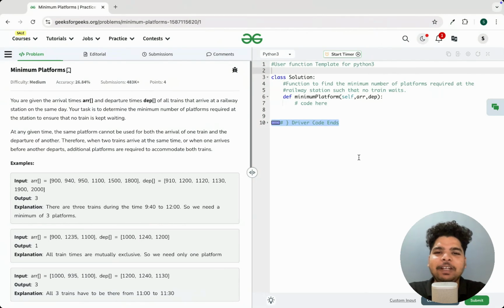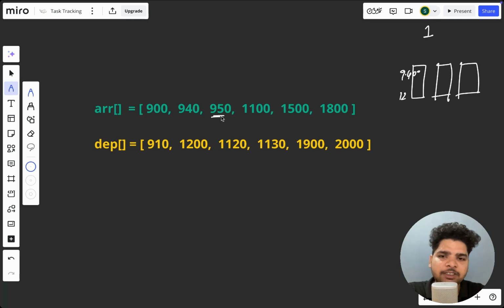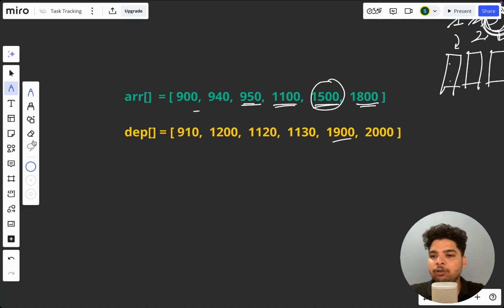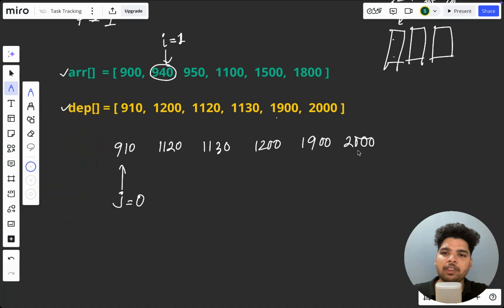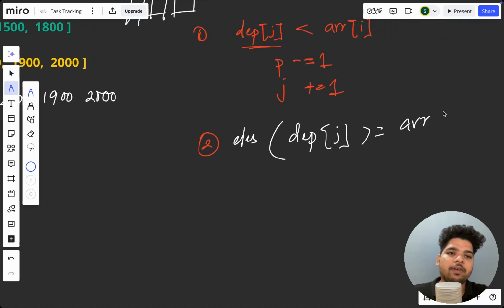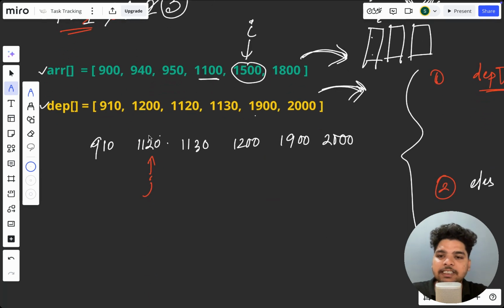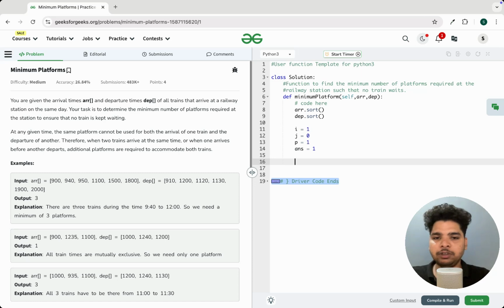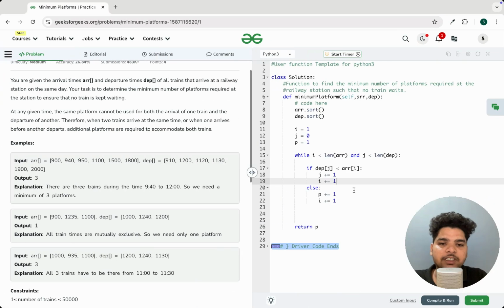Minimum Platforms Required for Given Arrival and Departure Times | Greedy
In this video, we solve the problem of finding the "Minimum Platforms Required for Given Arrival and Departure Times."

Time Complexity: O(n log n), due to sorting the arrival and departure times.
Space Complexity: O(1), using constant space for counting platforms.